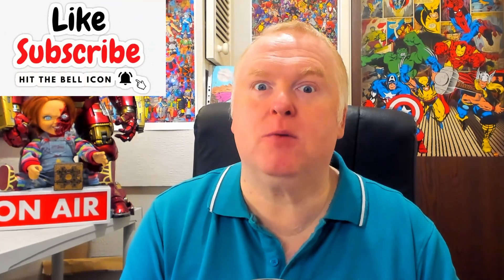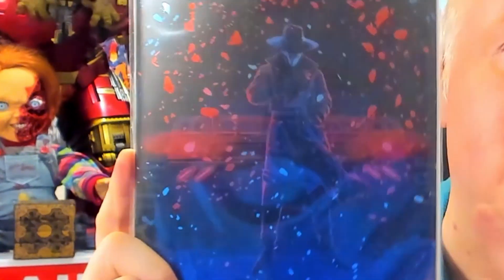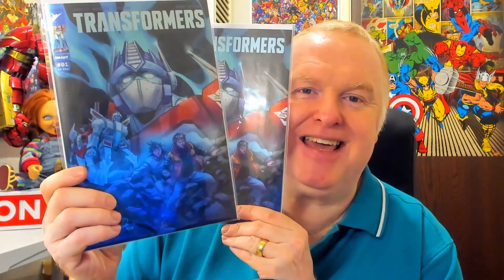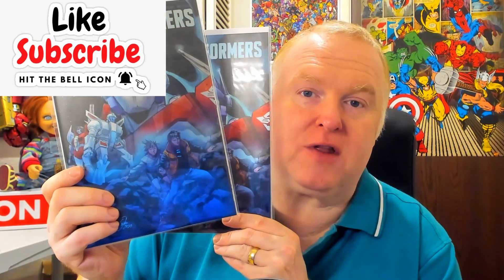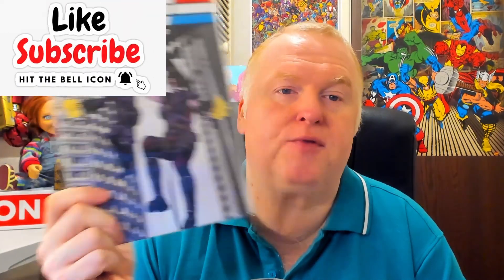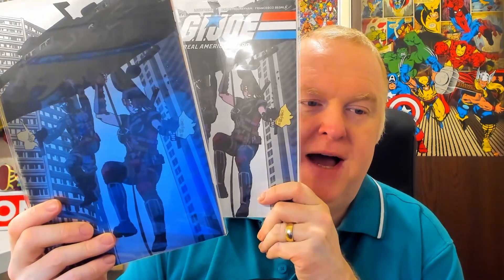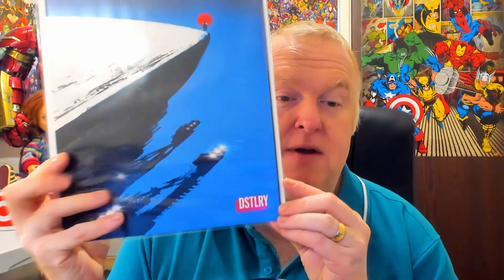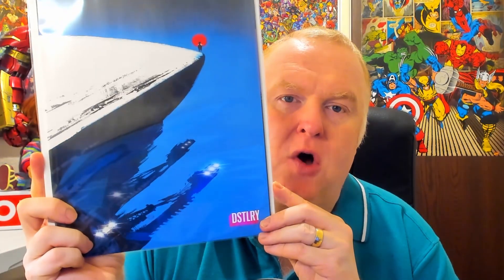GO JOE! Some great EXCLUSIVE Comics from WHATNOT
So Iv picked up 6 mystery bags from a whatnot seller called ComicSam, lets take a look at the great exclusive comics i snagged!

Please go check out ComicSam over on whatnot for some great deals!